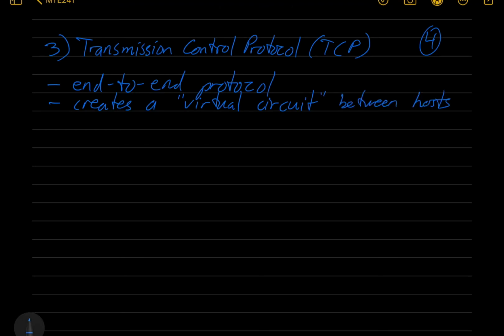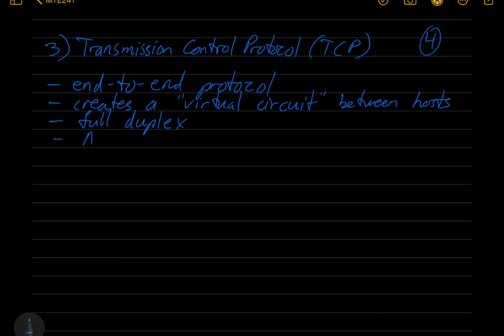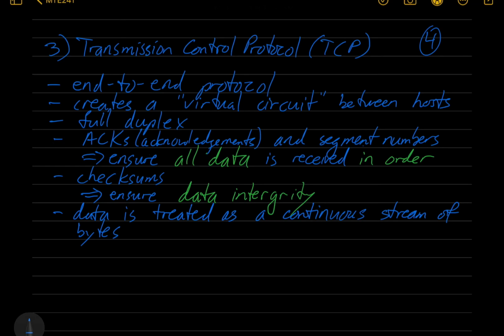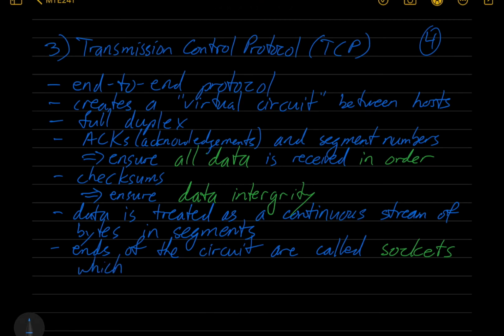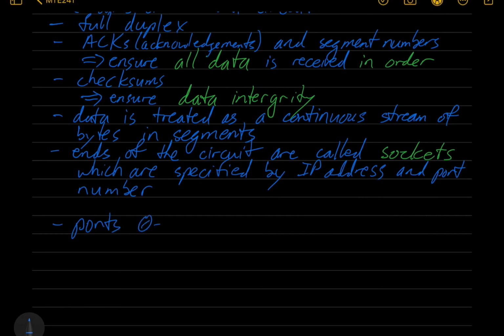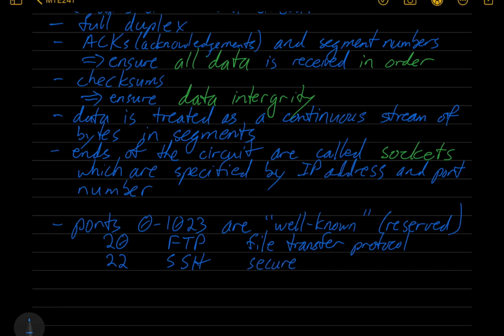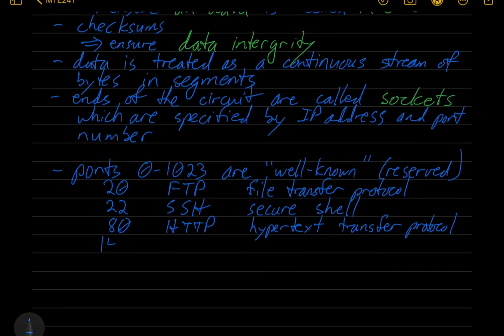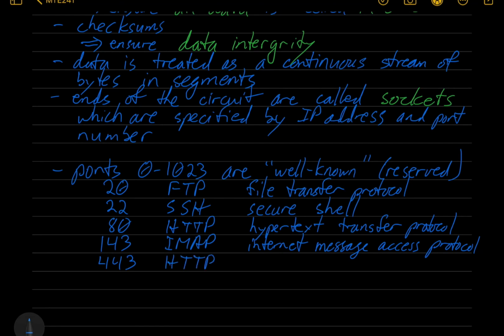Networks page 4